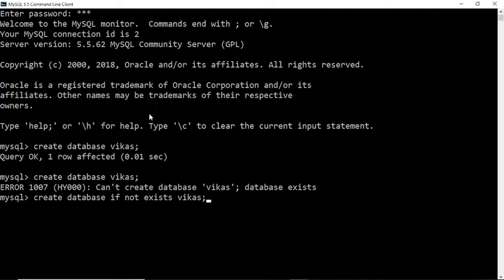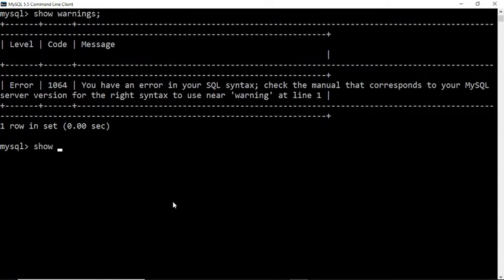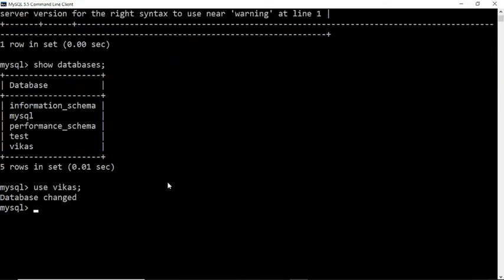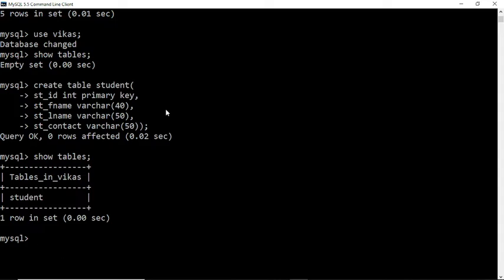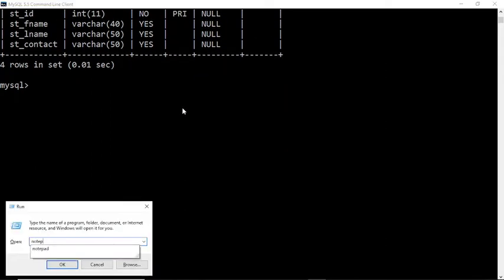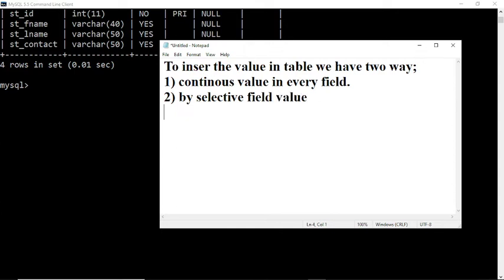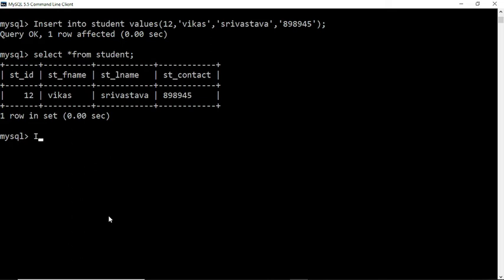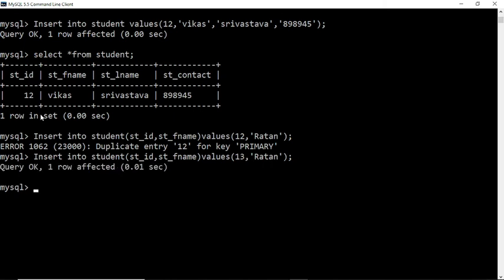class xii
Database Summary